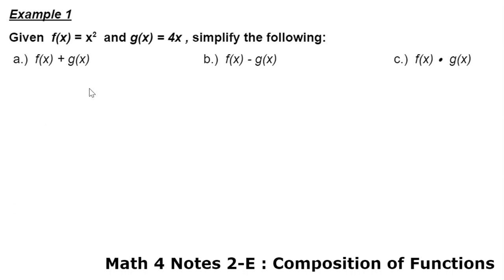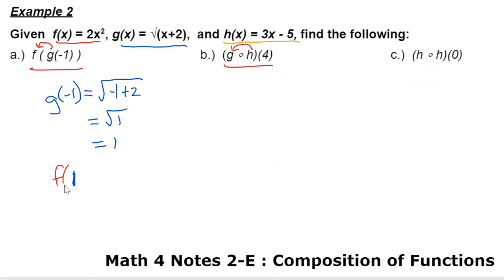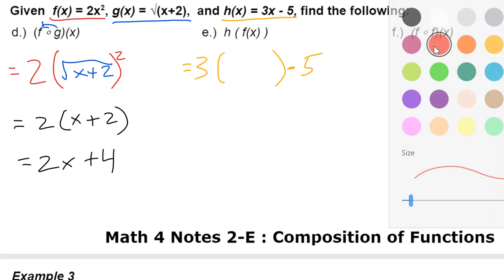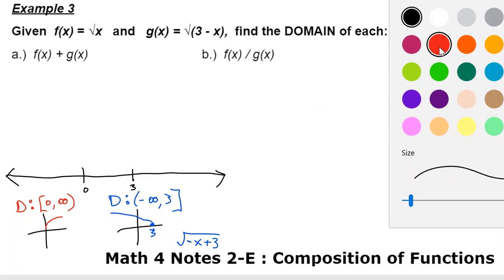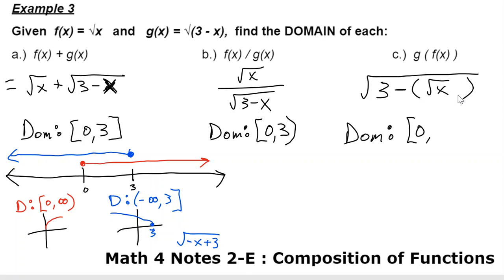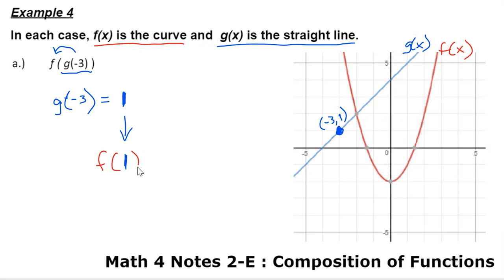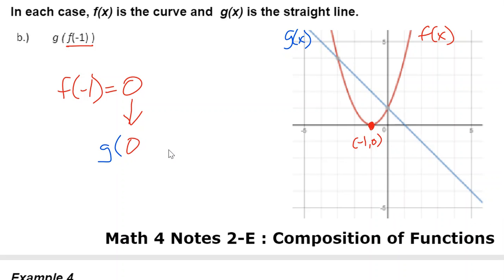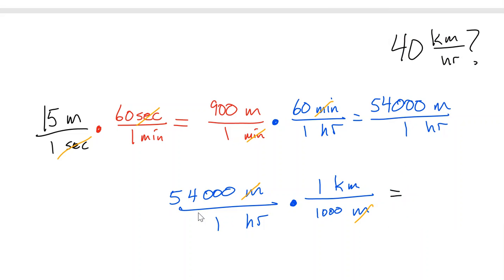M4U2E Notes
Math 4 Notes 2E: Composition of Functions